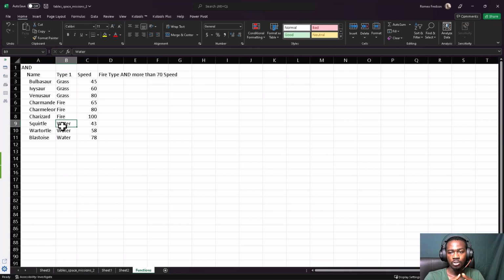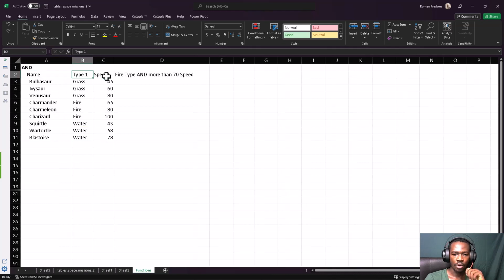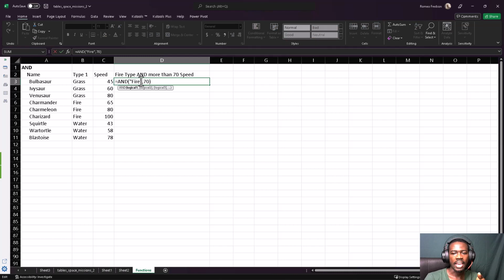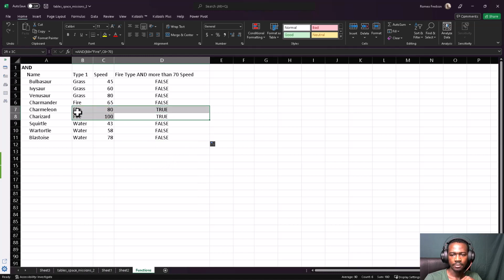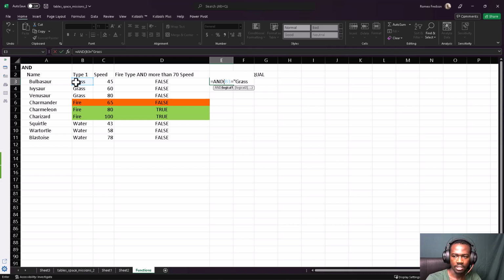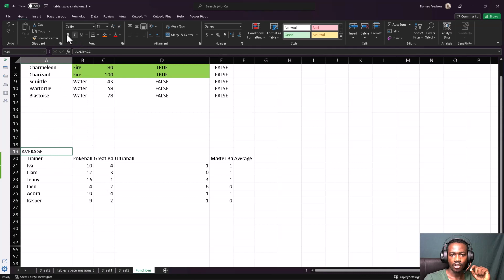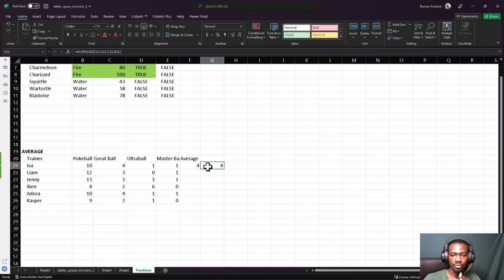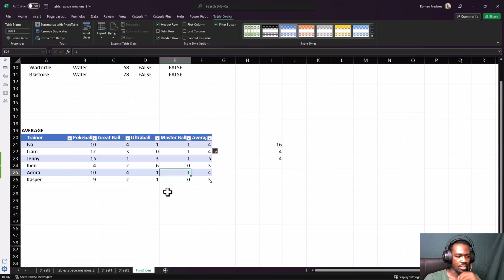Exce Data Analysis Basic Functions - AND & AVERAGE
In this Video, we take a dive into the basic functions, starting off with AND & AVERAGE